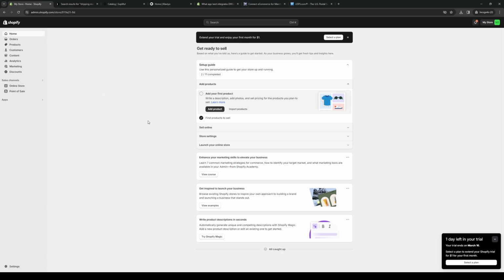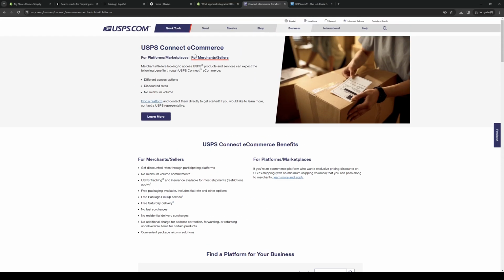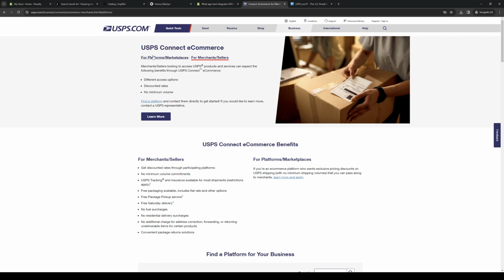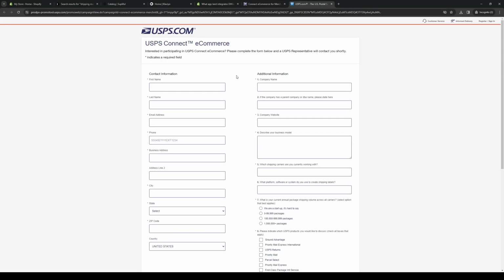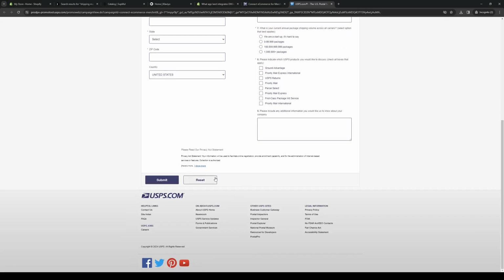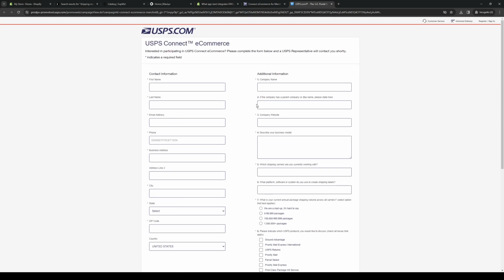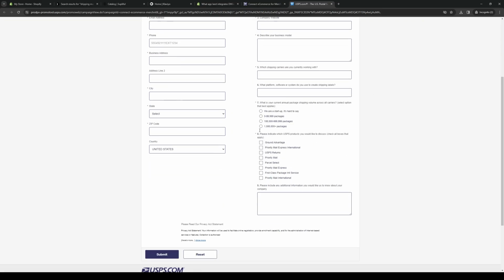How to Connect USPS to Shopify (Full 2024 Guide)